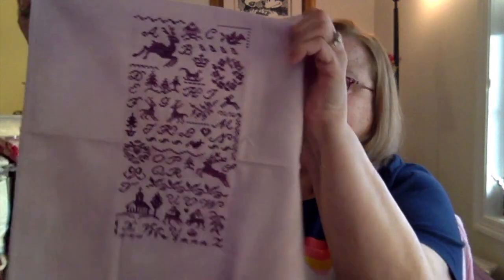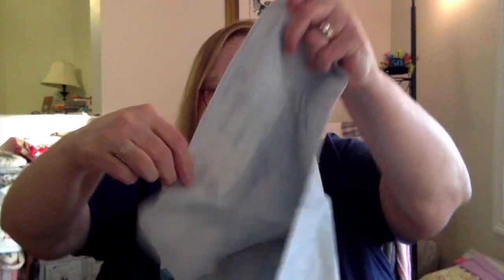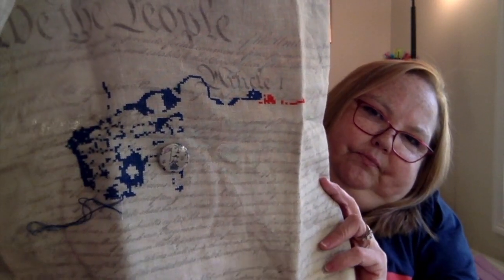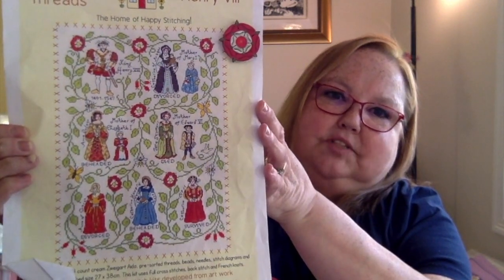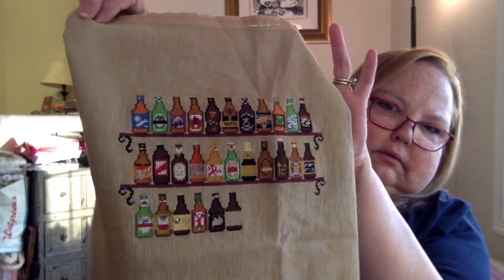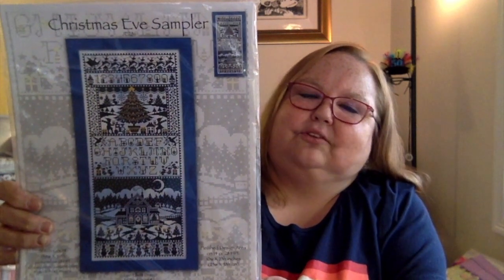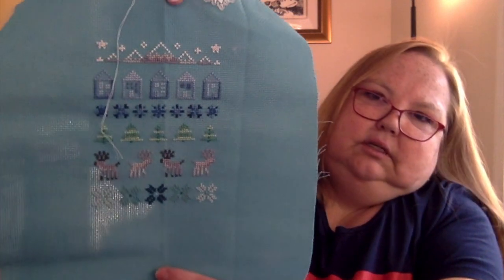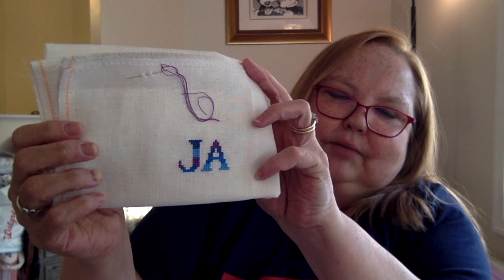FlossTube #25 - WIP Parade (+ 2 FO's)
WIPs

Portrait of Antique Vines
Mirabilia

Henry VIII
Bothy Threads

Snow Village
Country Cottage Needleworks

99
Ink Circles

World’s Postage Stamp
Soda Stitch

Navy Seal
Cody Country

American Flag
Unicorn Light Designs

Coming to America
Little House Needleworks

Merry Christmas
Cottage Garden Samplings

Red Christmas
Jardin Prive

Christmas Eve
Joan Elliot

Girl with a Pearl Earring
Scarlet Quince

Templar Prophecy
Long Dog Samplers

Temperature Typography
Stitchin’ Mommy

Winter SAL
Stitchonomy

Funky Menagerie
Lindy Stitches

Pandemic
Long Dog Samplers

Winter Quakers
Rosewood Manor

Patriots Helmet
Boston Needleworks